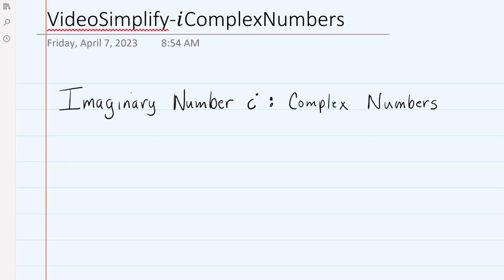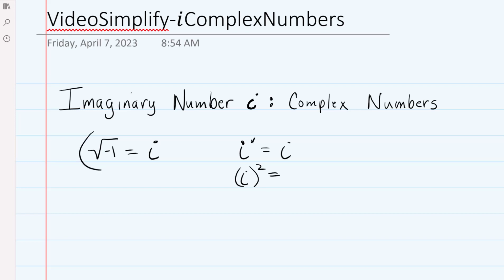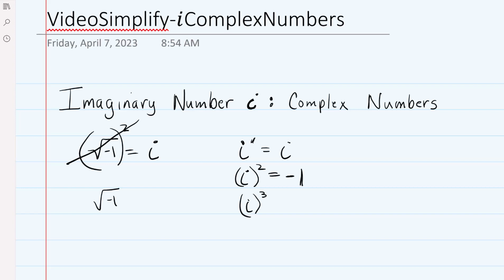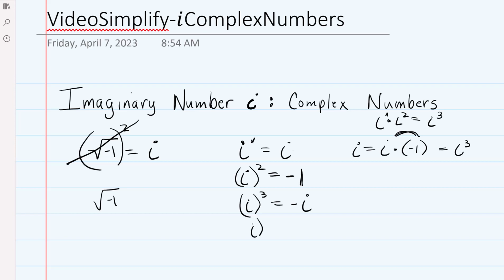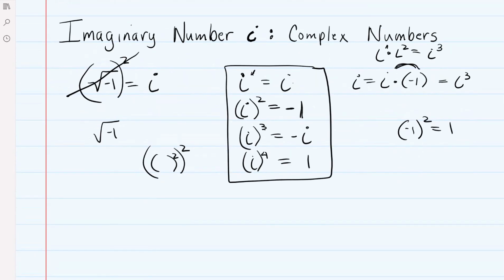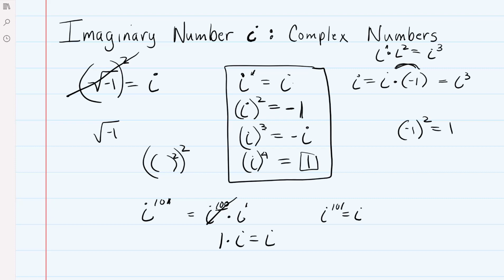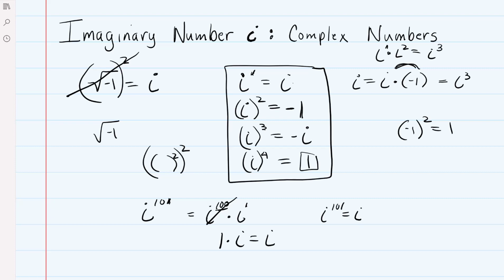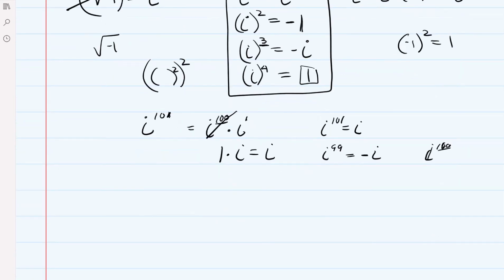Imaginary i - Simplifying Powers of i - Quck Review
This video show how to quickly simplify powers of i for test-taking purposes.